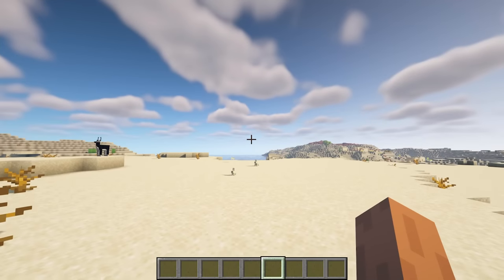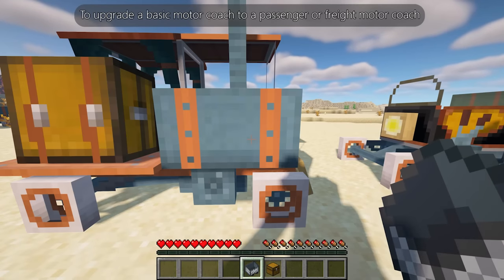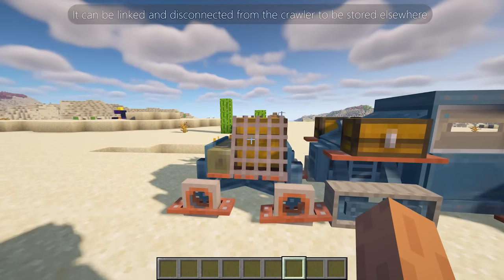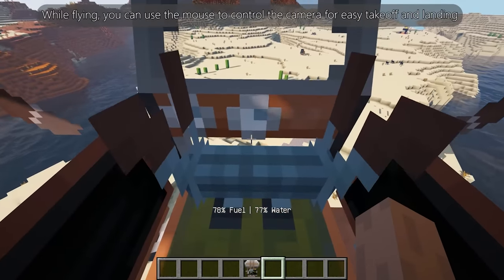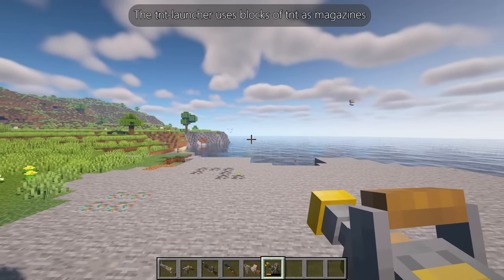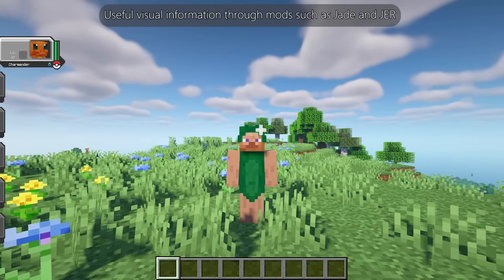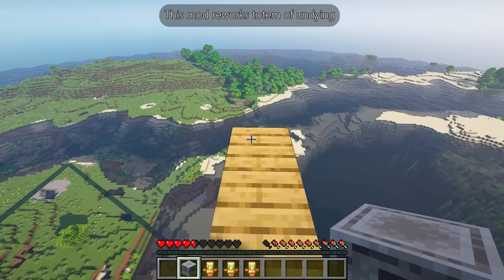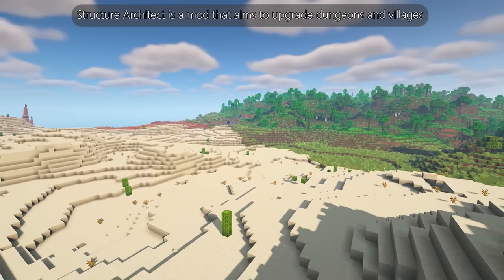6 Amazing Minecraft Mods (1.20 and below): 10 New Useful Vehicles !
6 Amazing Minecraft Mods (1.20 and below): 10 New Useful Vehicles

0:00 -Laendli Transport (Forge) 1.19.2

3:34 -Cobblemon Info (Forge ＆ Fabric) 1.19.2

3:56 -Dimensional Anchor (Fabric) 1.20 —— 1.18.2

4:23 -Ankou (Fabric) 1.20

4:46 -Mine Spawners (Fabric) 1.20

5:04 -Tax' Structure Architect (Forge) 1.20.1 —— 1.20

JEI
Text to speech provided by Microsoft Azure